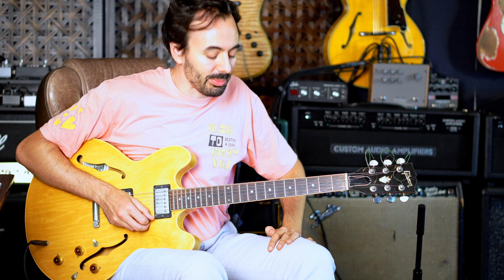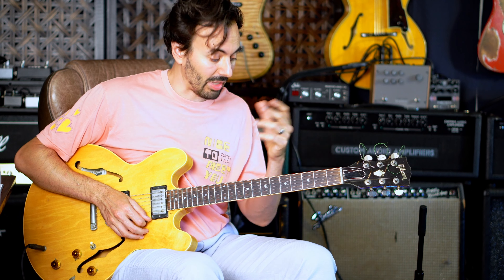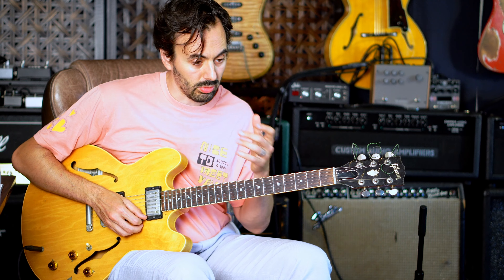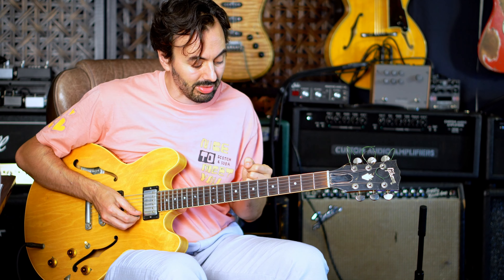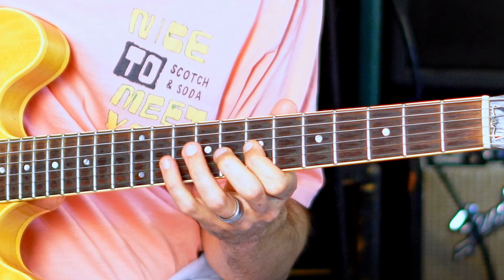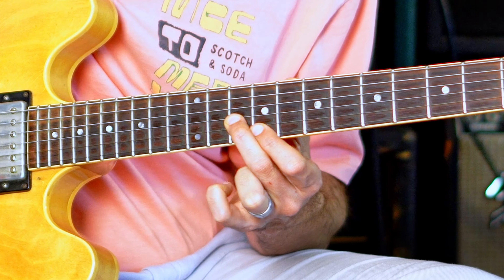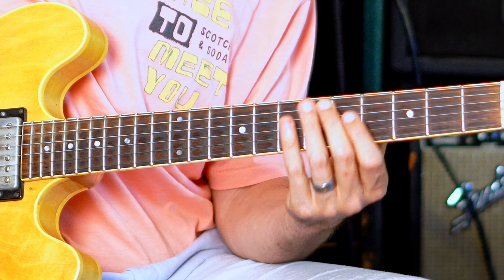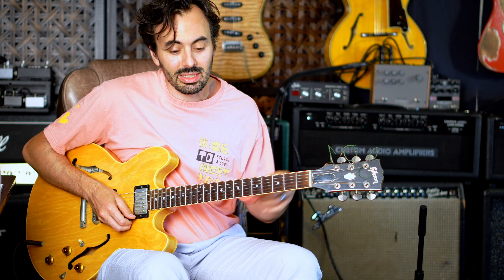Wes Montgomery's 16th Notes